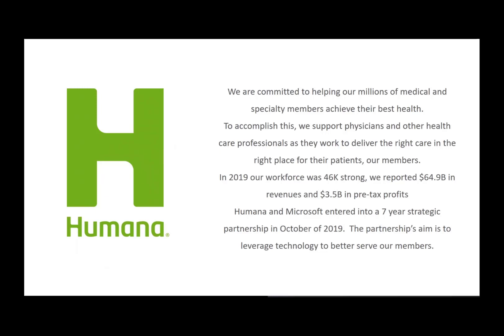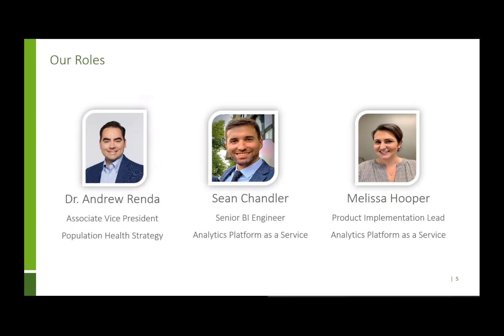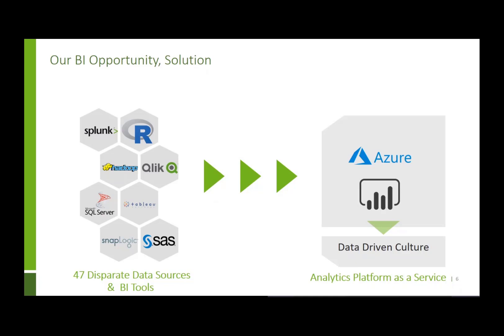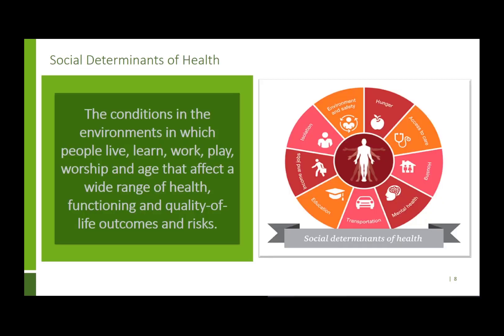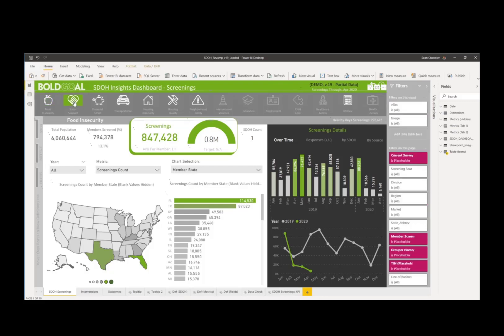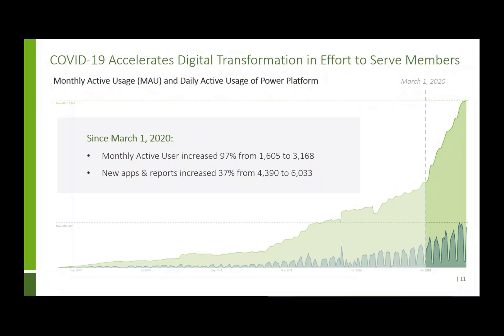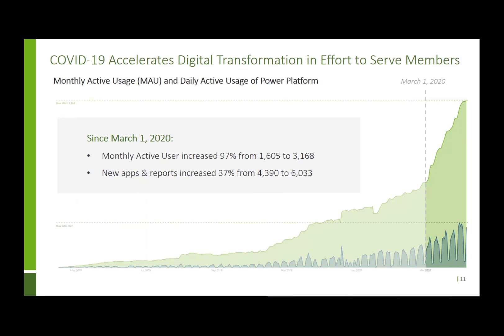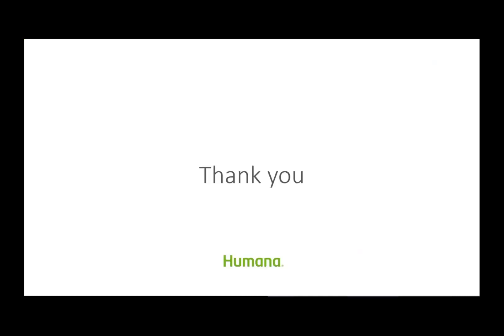Humana’s journey to one centralized data platform with Power BI (short version)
In this video, learn how Humana leveraged Azure services to combine 47 disparate data sources and BI tools into a singular analytics platform and service solution. By standardizing on one platform using Power BI as the business intelligence tool, Humana has seen incredible benefits throughout the company.